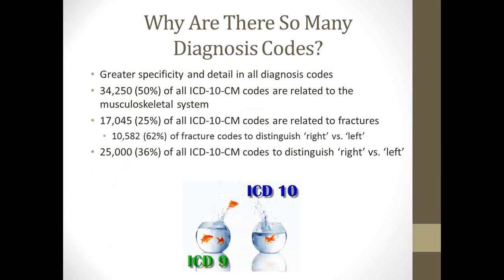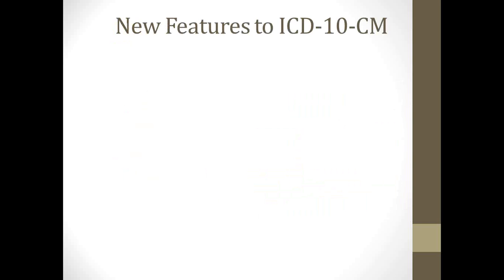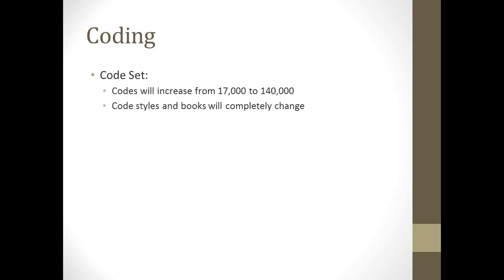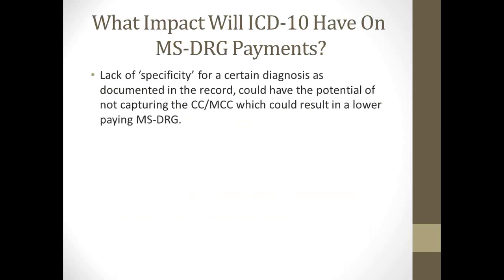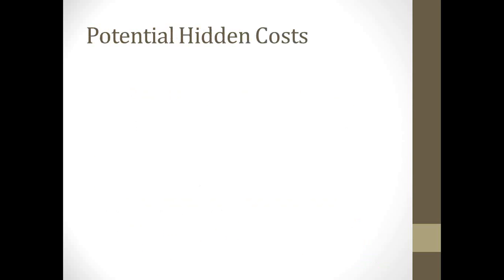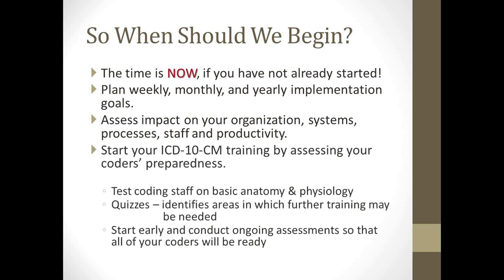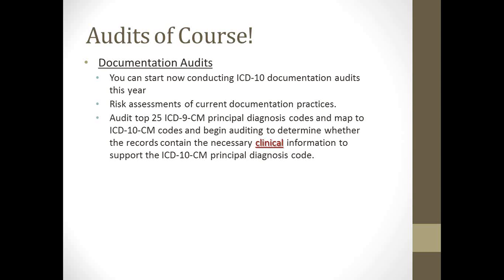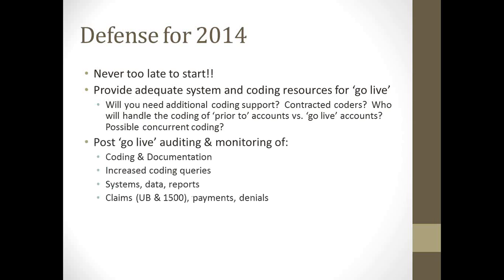ICD-10: Are You Ready?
A step by step guide for your practice...what to expect and how to get your office ready for the ICD-10 transition. This is not going to be a flip of the switch change to your practice, so I am providing some facts about what to expect and how to plan effectively.